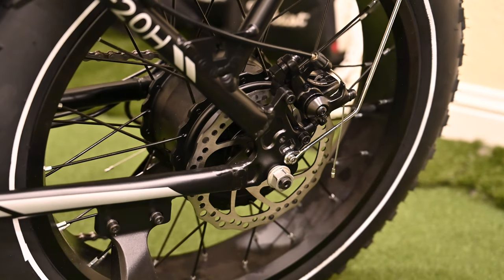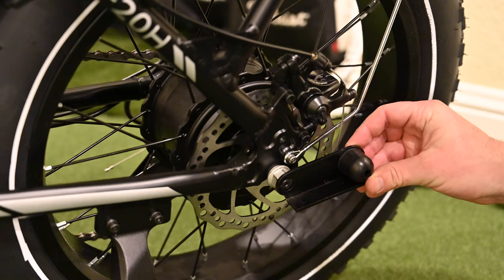Golf E Bike Carrier. Turn your electric bike into the ultimate golf machine!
The Divnick Golf E-Bike Carrier-  Turn your everyday e-bike into the ultimate golf solution. This video will show you how to install the carrier and a brief demo of it out on the course!

- under "Bag Carrier" menu header